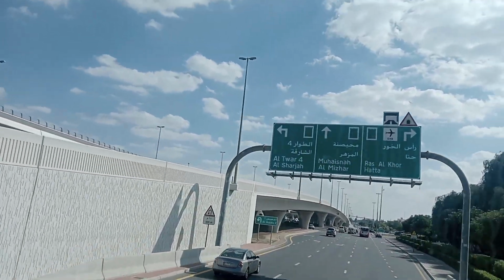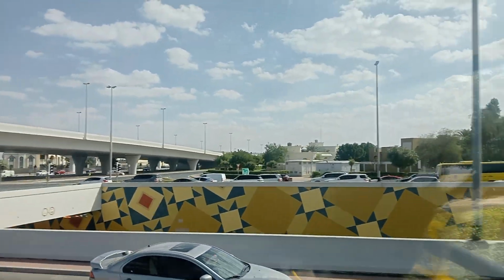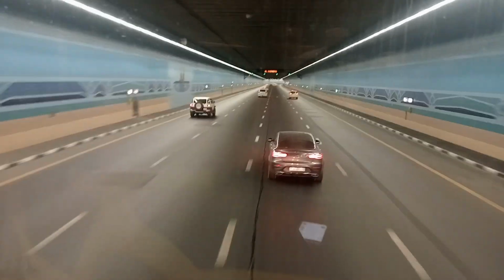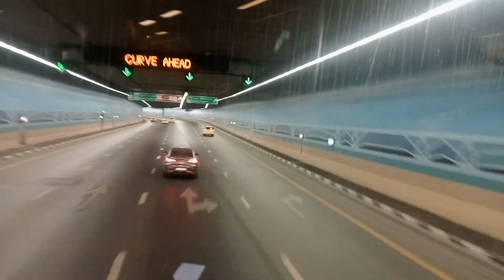Tour in Dubai old city side part 3